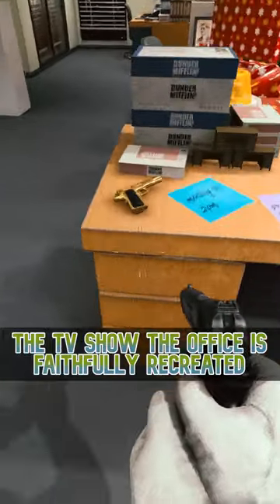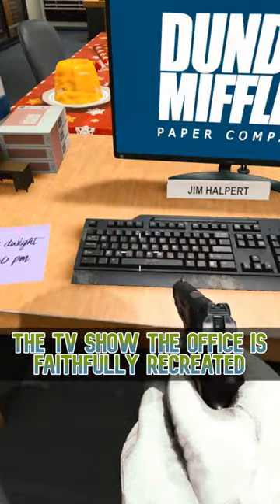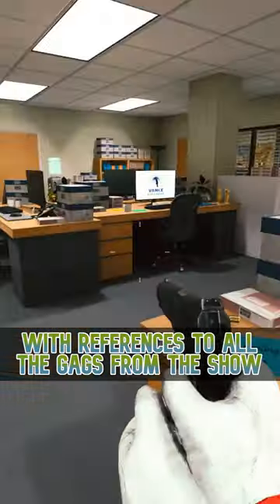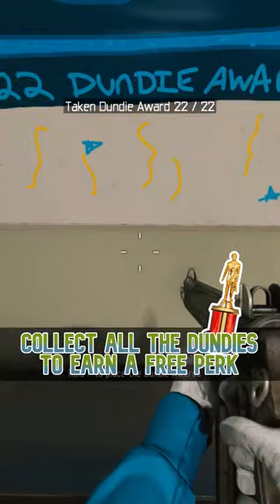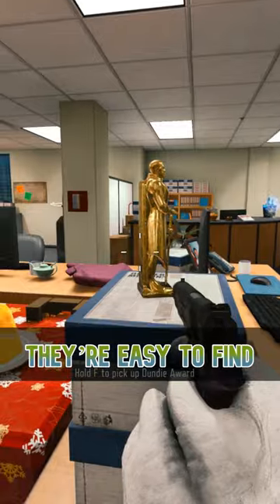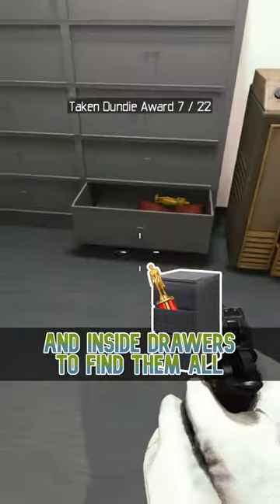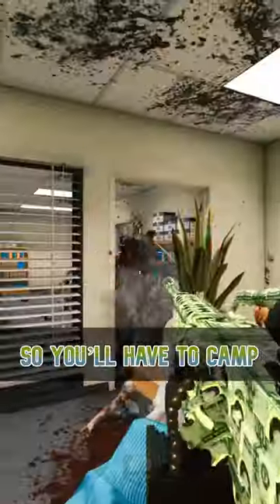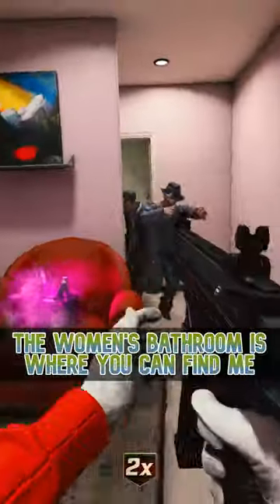The Office Zombies | BO3 Custom Zombies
Dunder Mifflin by Logical
The Office US is under siege by the zombie hordes can you survive long enough to escape? There has been some legends that have walked these hallways: Michael Scott, Jim Halpert, Dwight Schrute and now you; if you're up for the challenge...